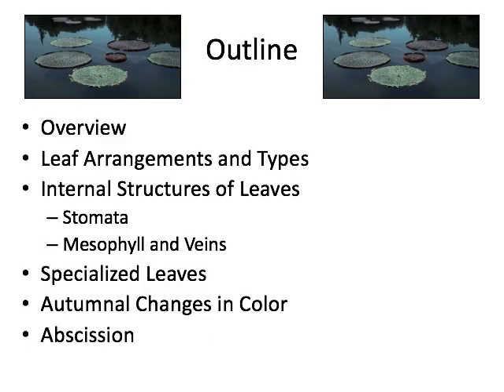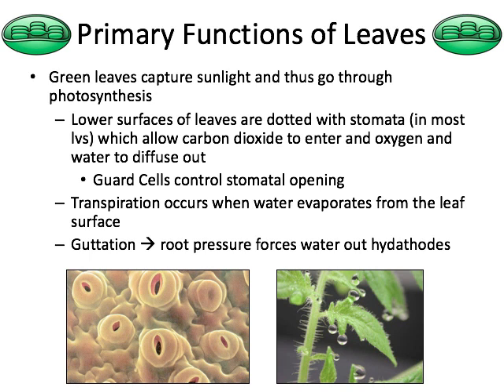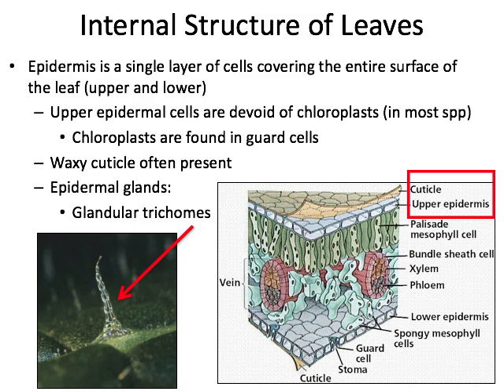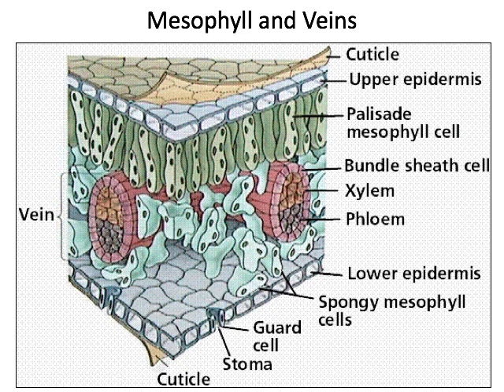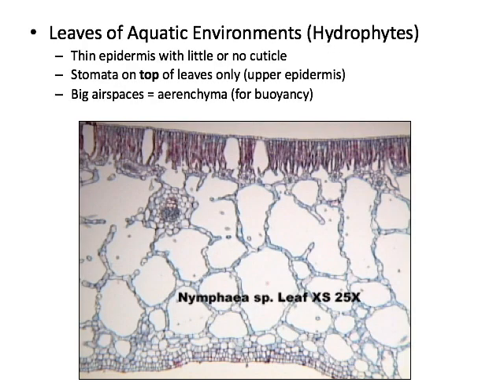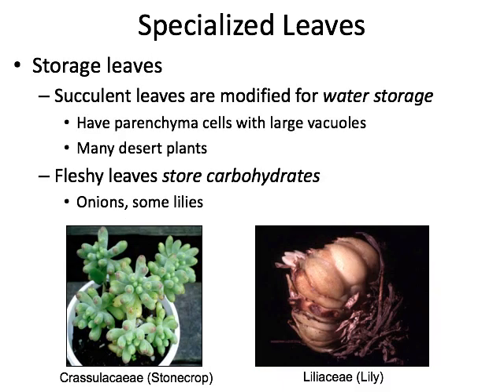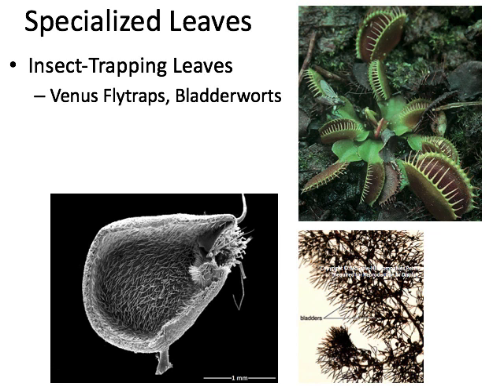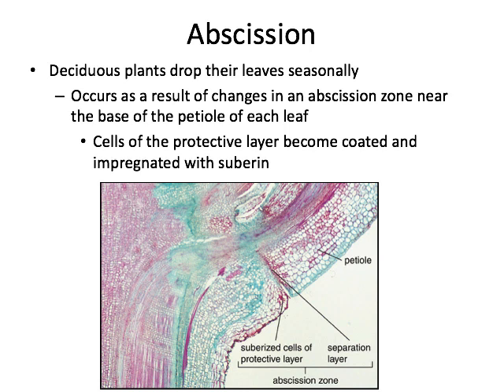Leaves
This video covers the anatomy and morphology of the plant leaf organ.